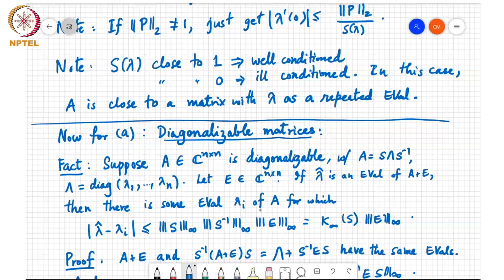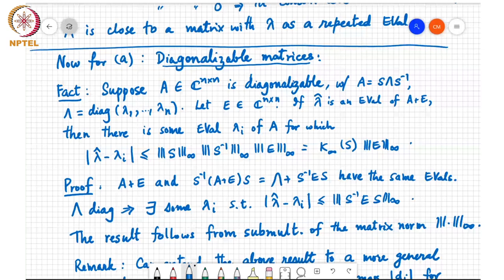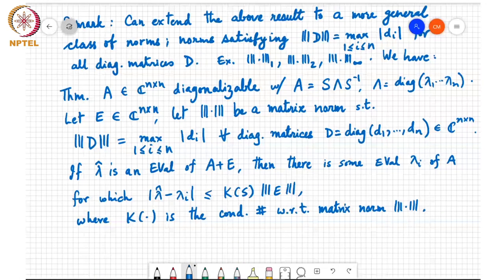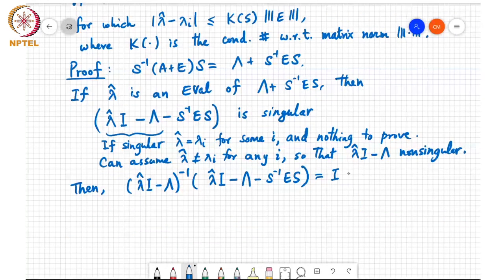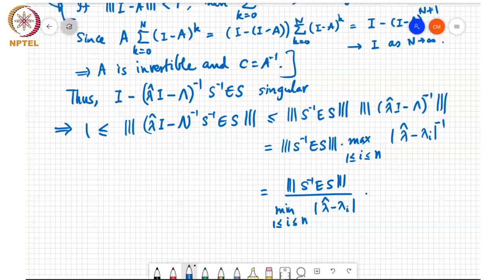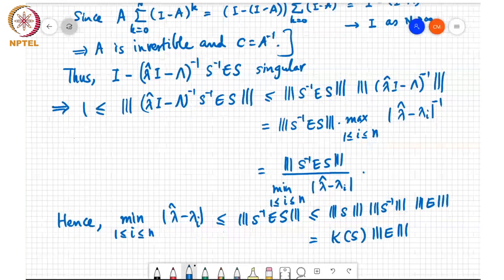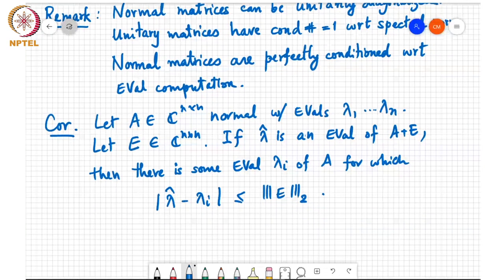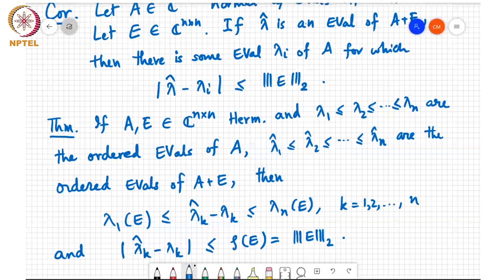Condition of eigenvalues for diagonalizable matrices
2. Condition of eigen values for diagonalizable matrices